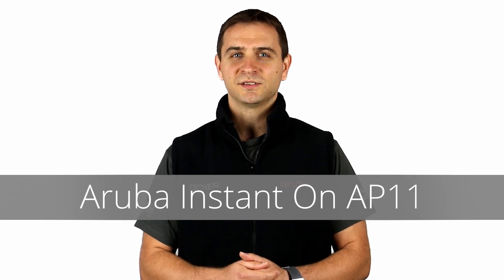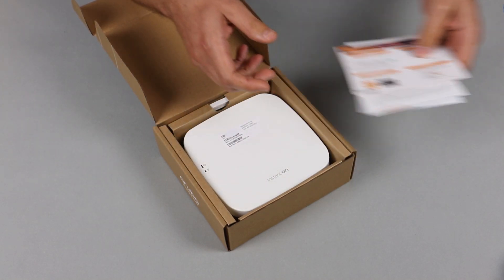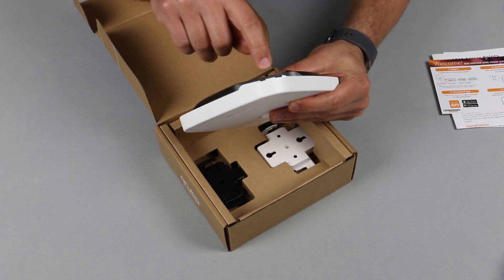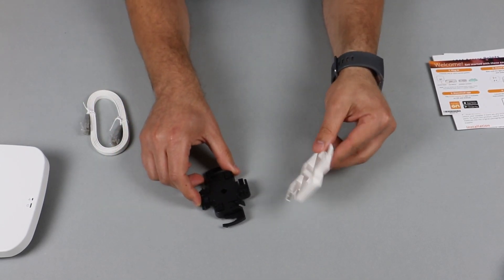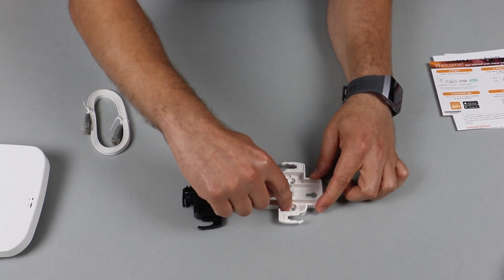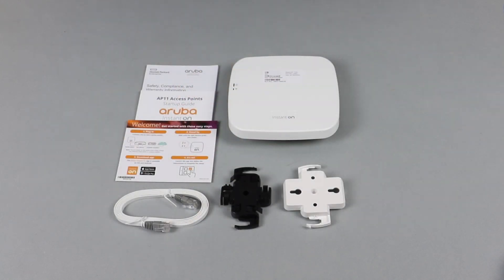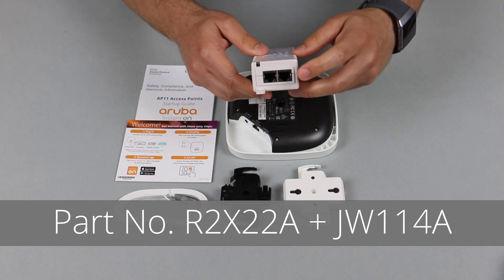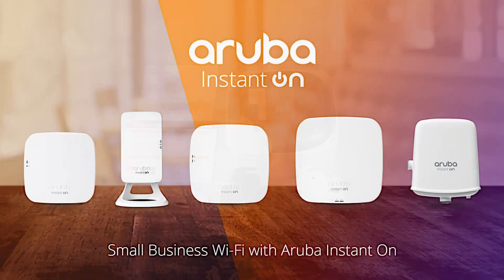AP11 - Aruba Instant On Unboxing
Small Business Wi-Fi with Aruba Instant On. The AP11 is perfect for small retail stores and home offices.